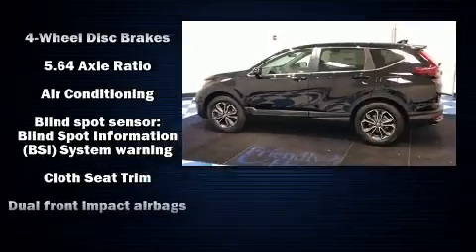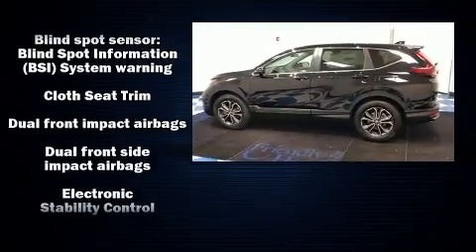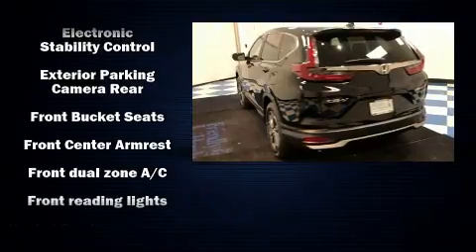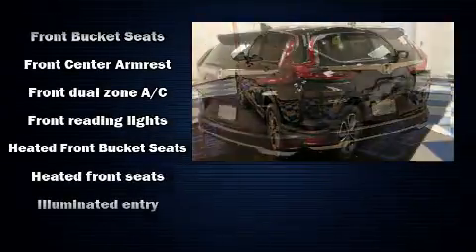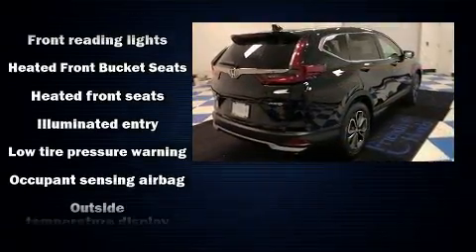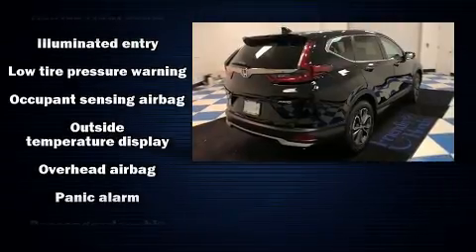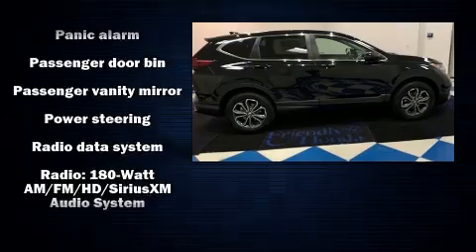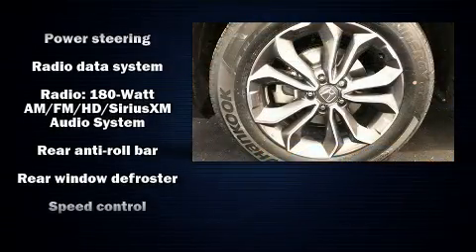2020 Honda CR-V EX AWD in Poughkeepsie, NY 12603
Friendly Honda
1143 Dutchess Turnpike

Get excited about the 2020 Honda CR-V. A turbocharger further enhances performance, while also preserving fuel economy. It's equipped with tons of terrific amenities, but it won't break your budget. Like all wheel drive, delay-off headlights, 1-touch window functionality, heated seats, power moon roof, heated door mirrors, blind spot sensor, and power windows. Audio features include an AM/FM radio, steering wheel mounted audio controls, and 6 speakers, enhancing the audio experience throughout the interior. With side curtain airbags supplementing the rest of the safety network, you can be assured that you and your passengers will experience top-tier protection. We pride ourselves on providing excellent customer service. Stop by our dealership or give us a call for more information.